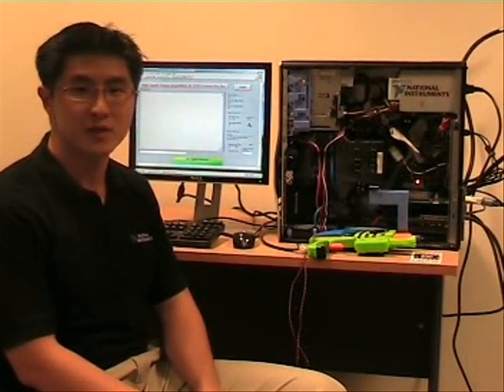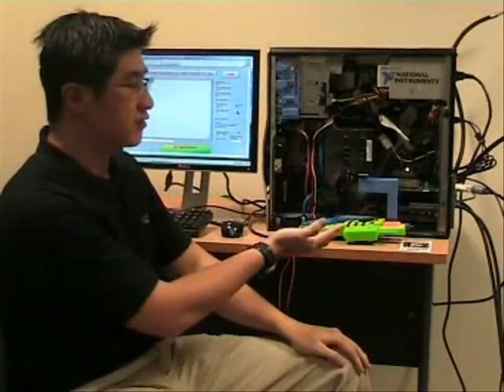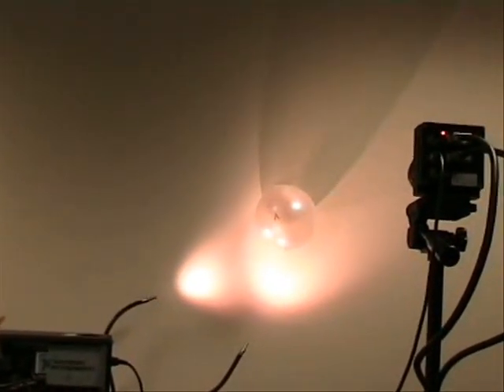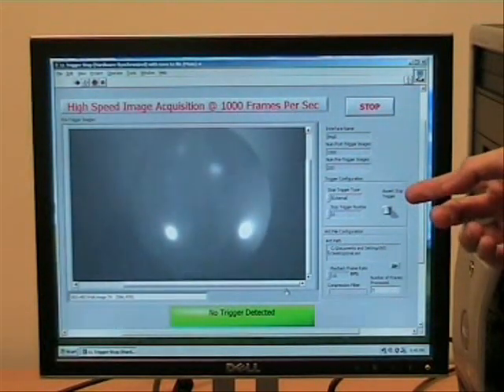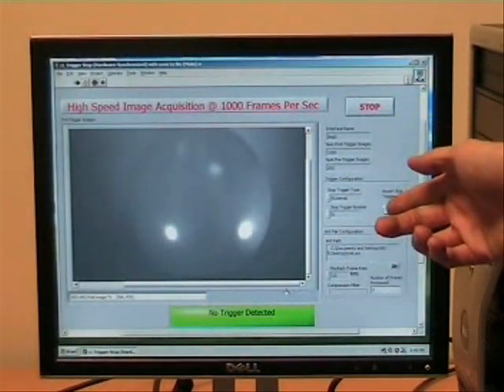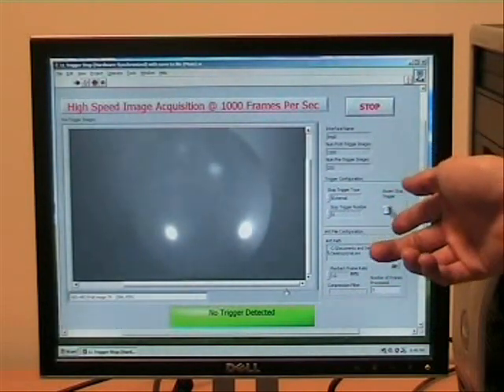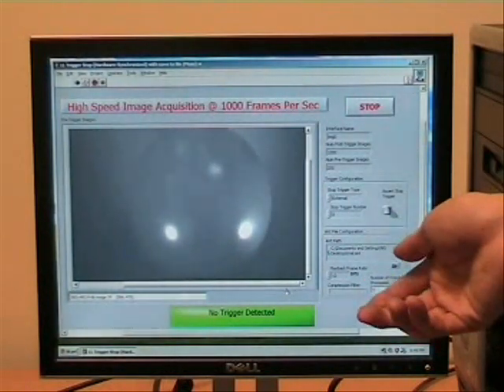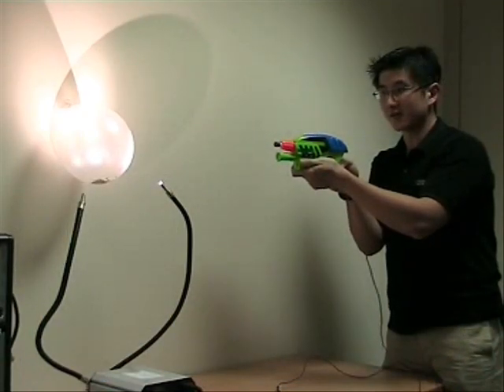High Speed Image Acquisition PCIe-1429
View the world's first PCI Express frame grabber, the NI PCIe-1429, as it records a glitter balloon exploding at 1000 frames/s. With the NI PCIe-1429, engineers and scientists can acquire images at the highest speeds, resolutions and bit depths available for Camera Link cameras to perform demanding imaging applications such as synchronized data and image acquisition, fault analysis and advanced motion tracking.